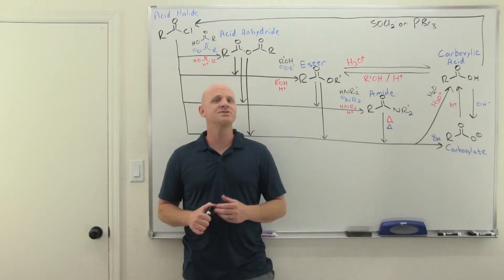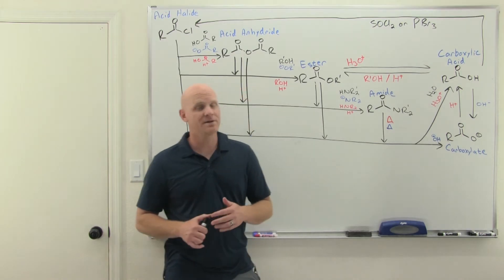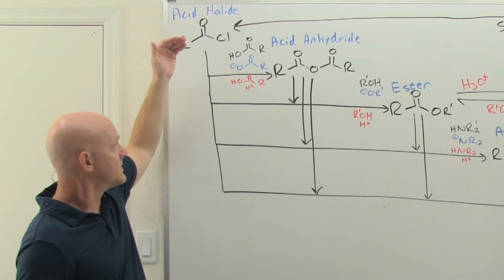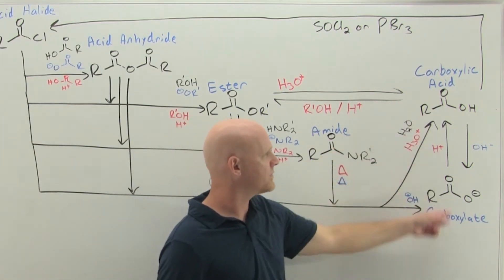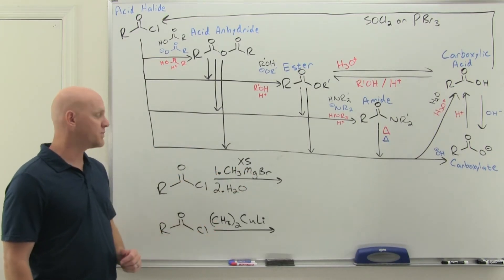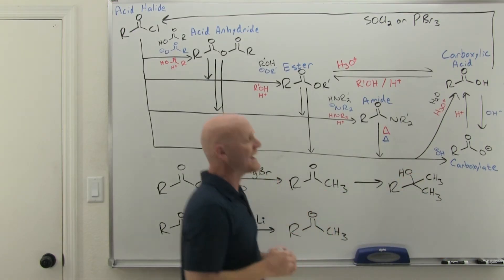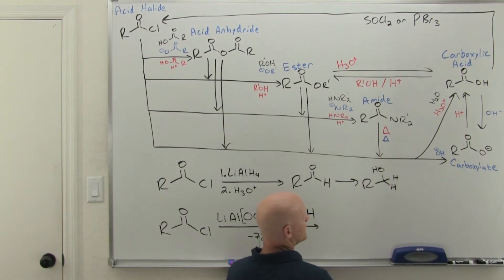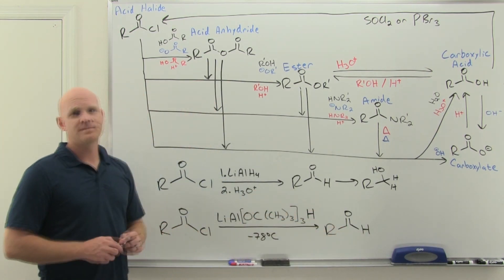20.6 Synthesis and Reactions of Acid Halides | Organic Chemistry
Chad provides a summary of the synthesis and reactions of acid halides.  This includes synthesis of acid bromides from carboxylic acids with PBr3 and the synthesis of acid chlorides from carboxylic acids with SOCl2.  The reactions include several nucleophilic acyl substitution reactions including the conversion to acid anhydrides, esters, carboxylic acids, carboxylates, and amides.  Also covered is the reaction with Grignard reagents, Gilman reagents, and reduction with LiAlH4 and Tri-tert-butoxyaluminum Hydride.

00:00 Lesson Introduction
00:47 Synthesis from Carboxylic Acids with PBr3 or SOCl2
01:17 Nucleophilic Acyl Substitution
03:03 Reaction with Organometallics
04:15 Reduction with LiAlH4 and Lithium Tri-tert-butoxyaluminum Hydride